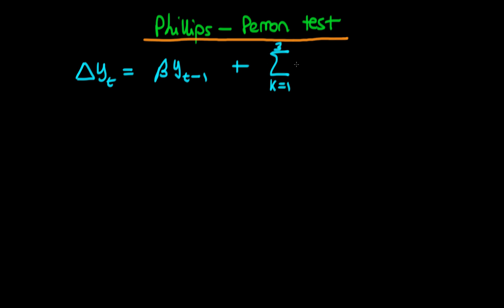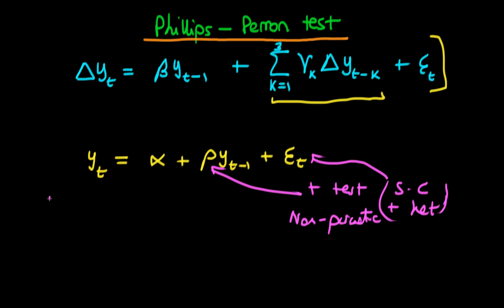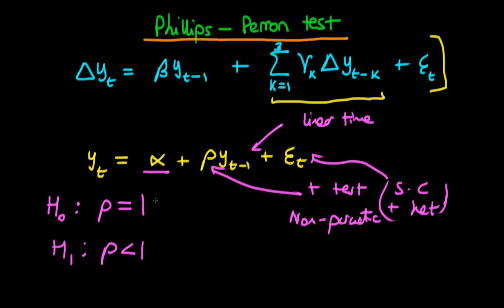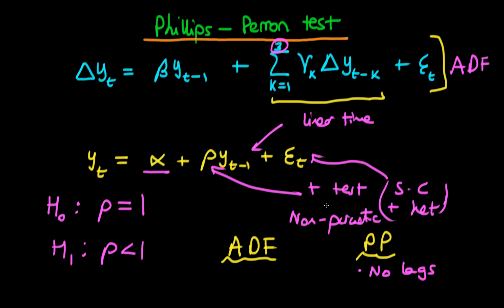The Phillips-Perron test for a unit root - an introduction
This vide provides an introduction to the Phillips-Perron test for a unit-root process, and compares it with an Augmented Dickey-Fuller test.